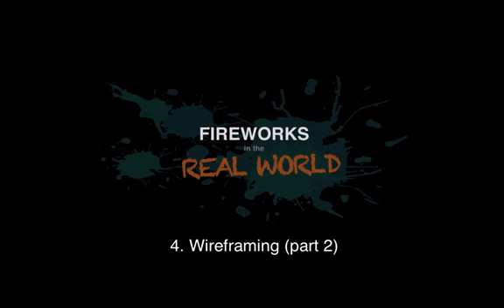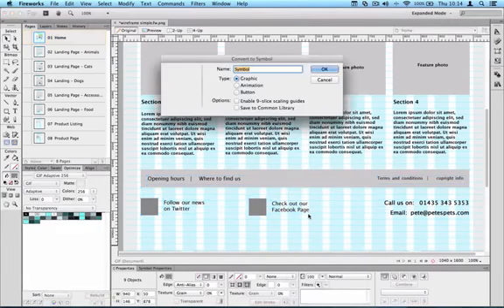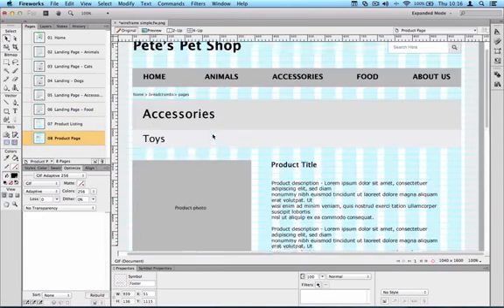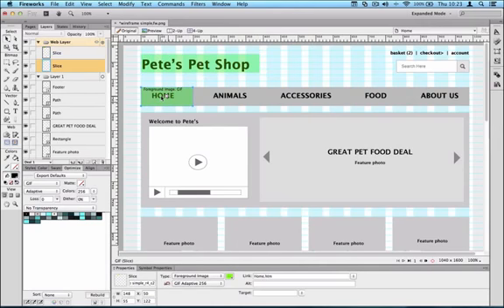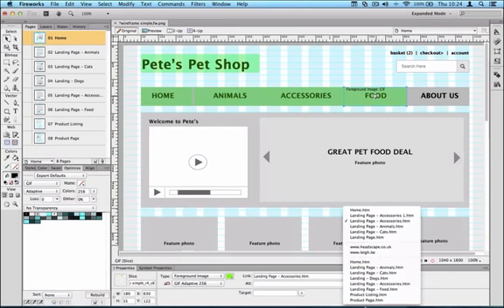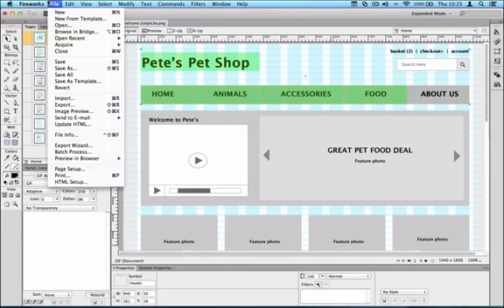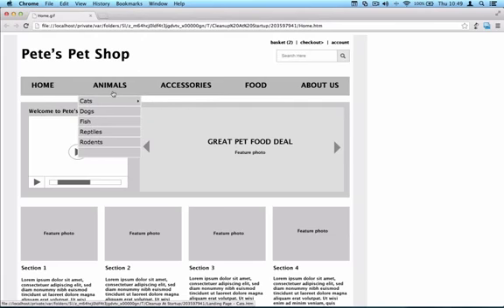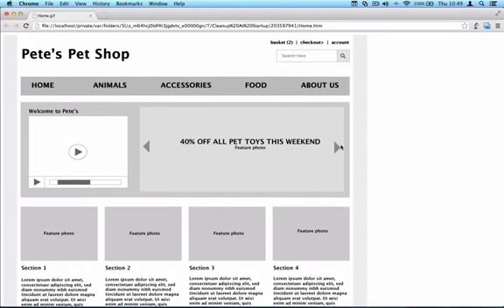Tutorial: Adobe Fireworks for Beginners Lesson 4